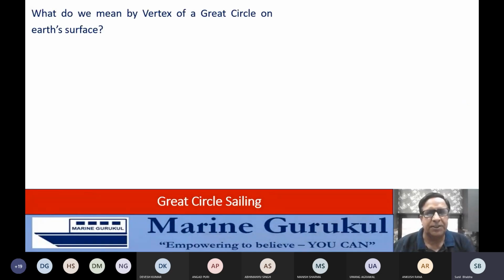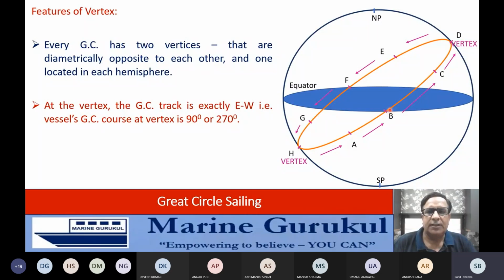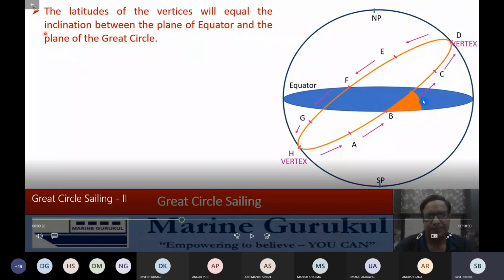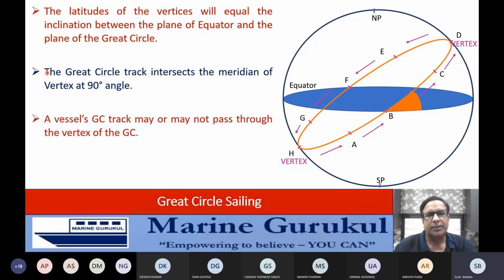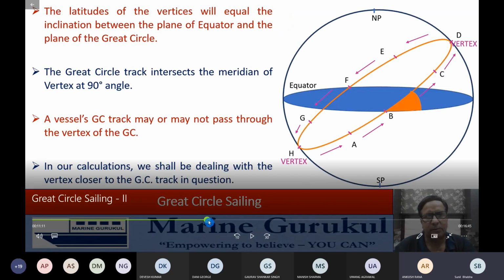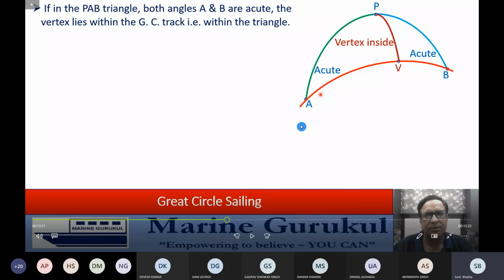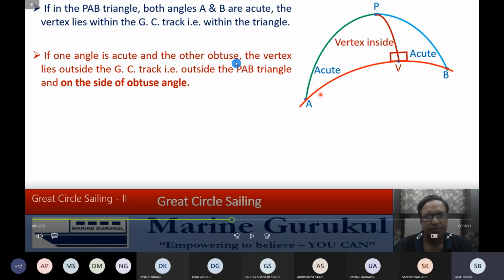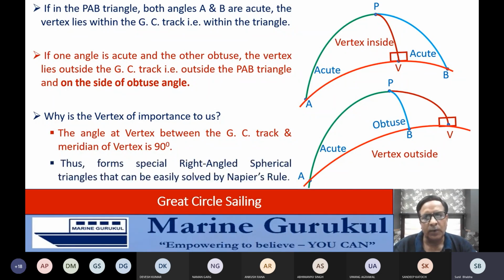Phase 1: Navigation - Great Circle Sailing Explained Class 5